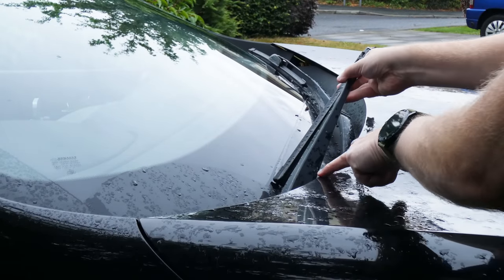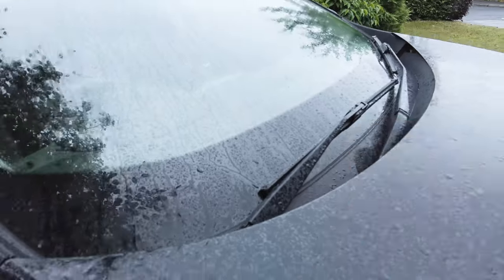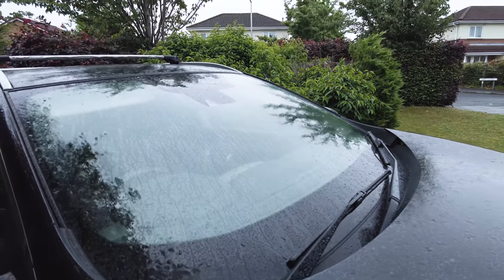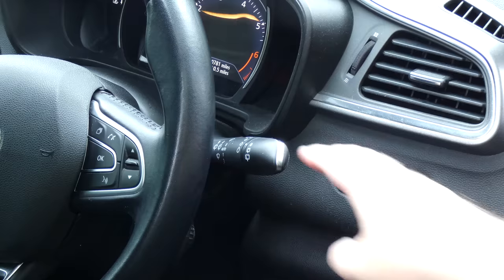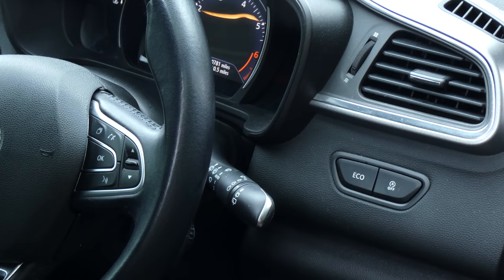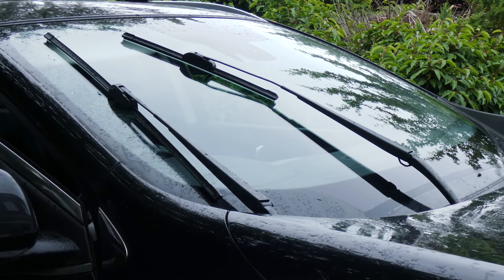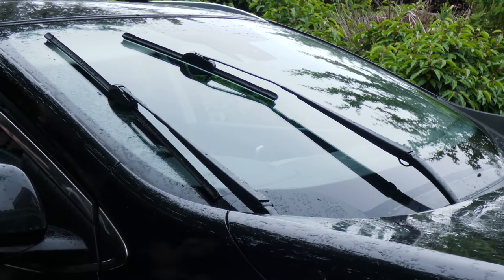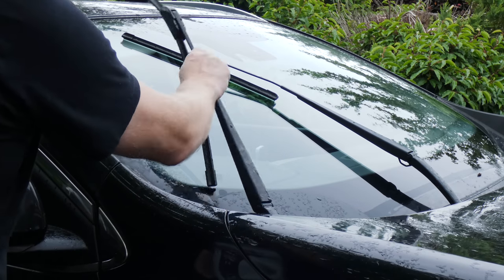How to raise Renault Kadjar wiper blades so they can be changed or cleaned.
Initially I couldn't work out how to raise the wiper blades on a Renault Kadjar, so they could be lifted out without scratching the bonnet. I wanted to change the wiper blades, this position is also useful for cleaning them, as well as cleaning under them.